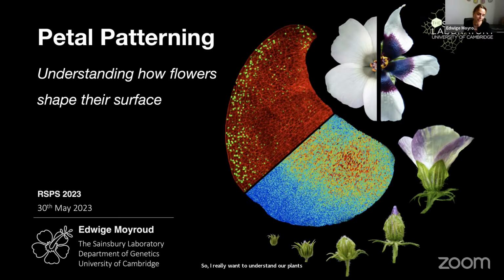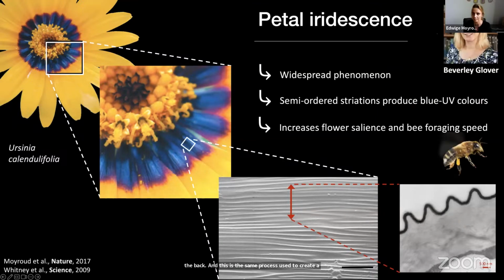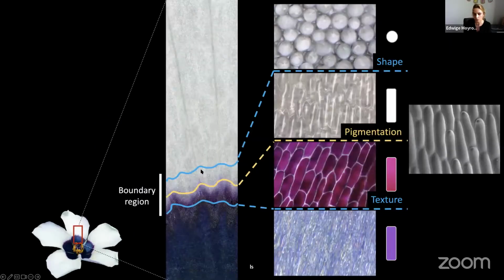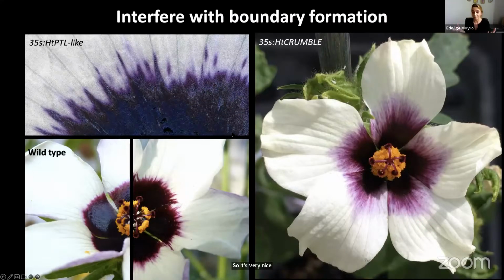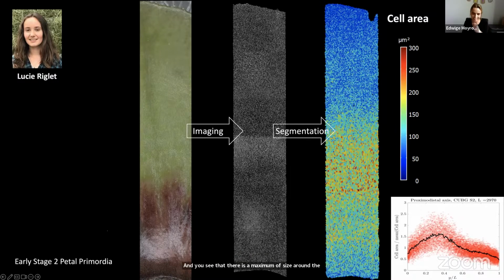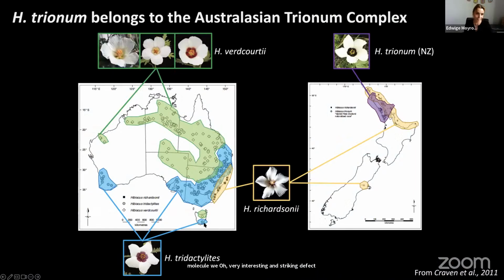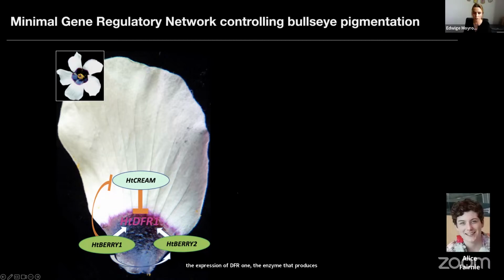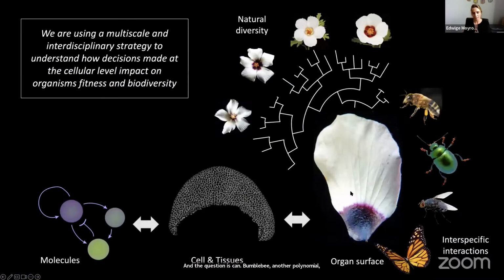RSPS2023 Finalist Oral Presentation Contest – Edwige Moyroud